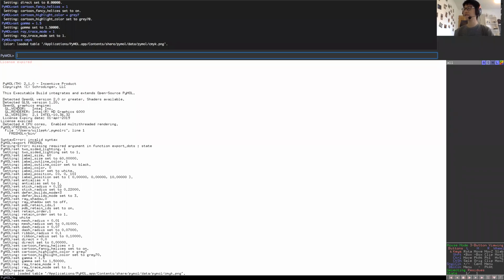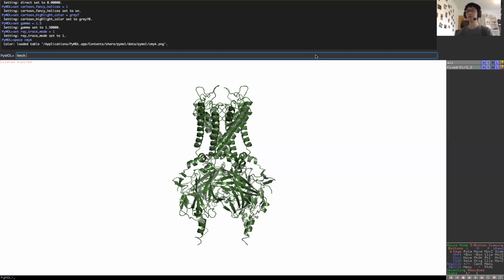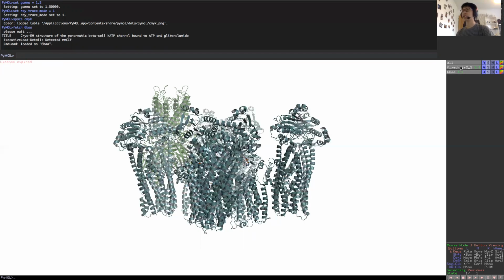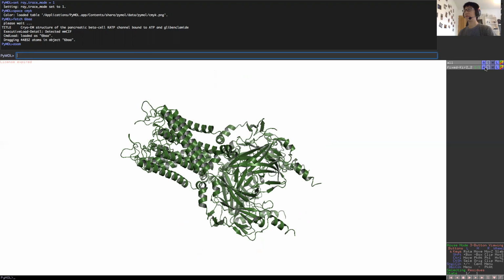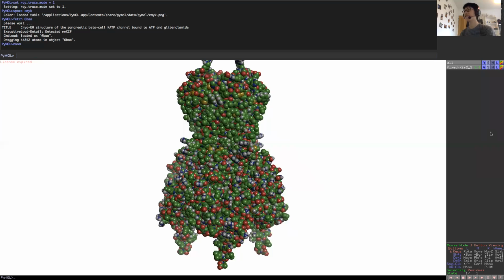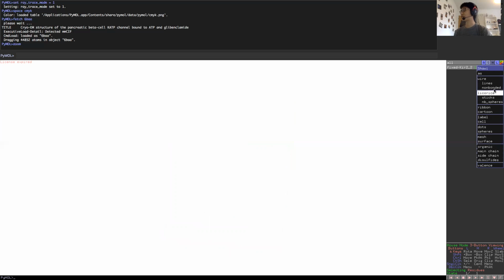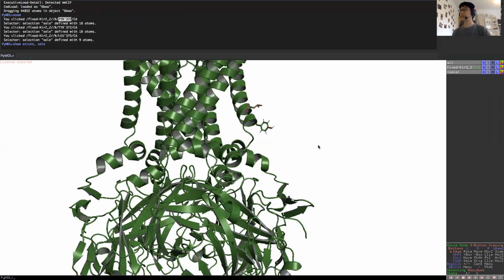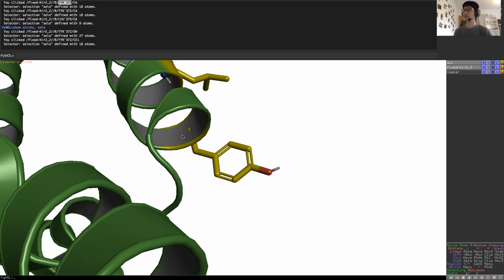OXION DPhil : Computational Biochemistry session Part 10 : Loading structure with PyMol